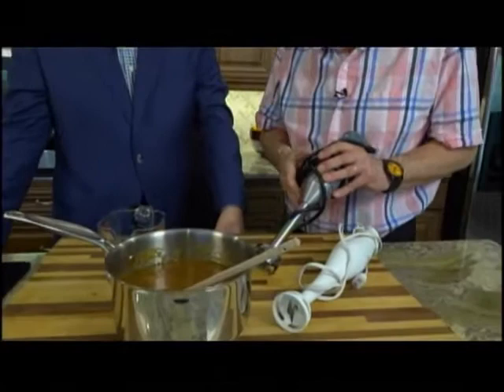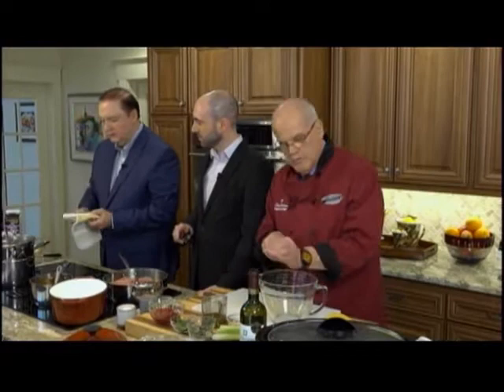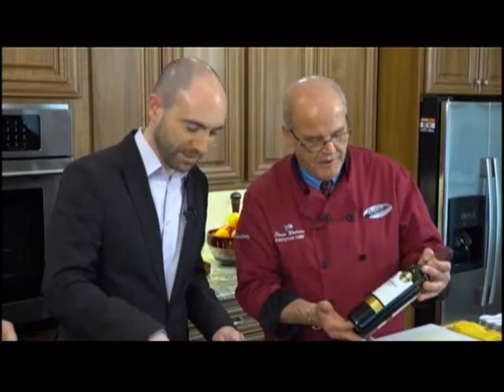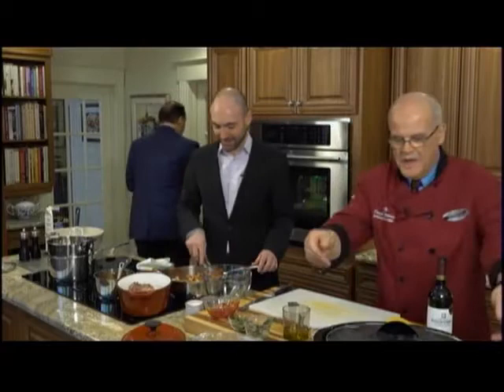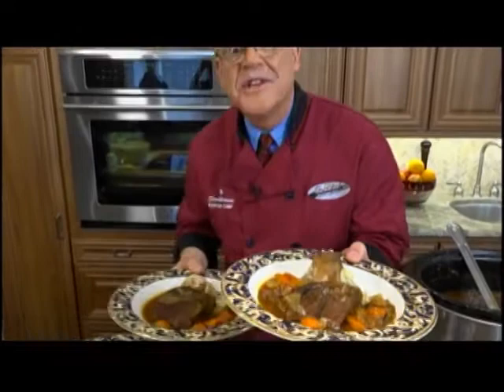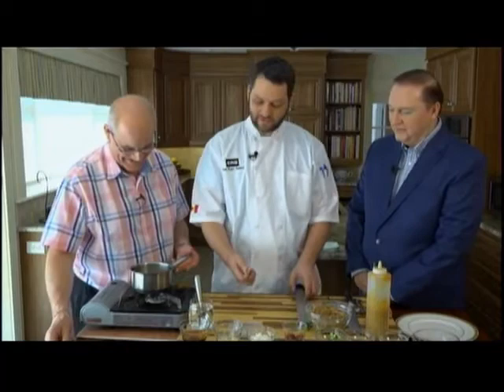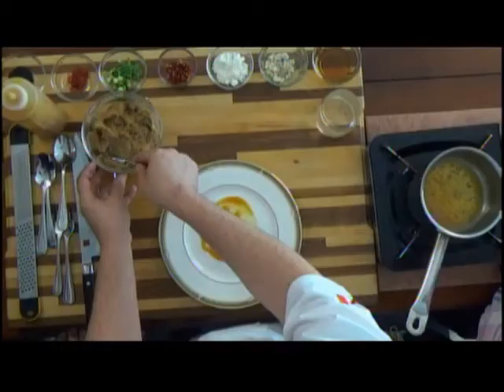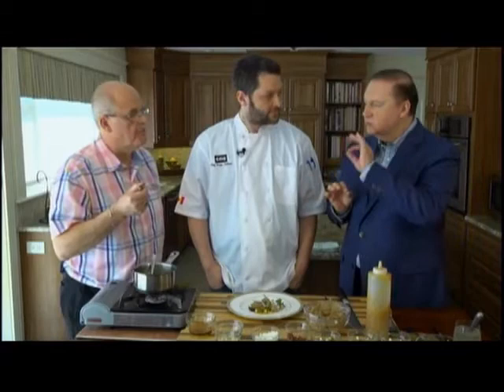One Chef One Critic E105, Guests: Ian Sutherland, Roger Andrews, Dishes: short ribs, savoury mousse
In episode 105 One Chef One Critic welcomed guest, Ian Sutherland, for whom they cooked braised beef short ribs. Wines were recommended by wine consultant, Katie O’Keefe. The featured food venue was CNA’s Culinary Program. Karl and Steve wrapped up the episode by chatting with CNA instructor/chef, Roger Andrews, who demonstrated how to make a chicken liver and Frangelico mousse appetizer.
Background: In 2008 Karl Wells was asked to create a show for Rogers TV that he would co-produce and host. With the creative help of his Rogers TV co-producer, Krissy Holmes, they developed One Chef One Critic. Karl was the "critic" and Steve Watson was selected to be the "chef." It ran for 10 consecutive seasons and became one of Rogers TV's all-time most popular shows. The show had three main goals: to feature an interesting community guest, to make an interesting meal, and to profile an interesting local restaurant or food business and its chef, or an independent chef.